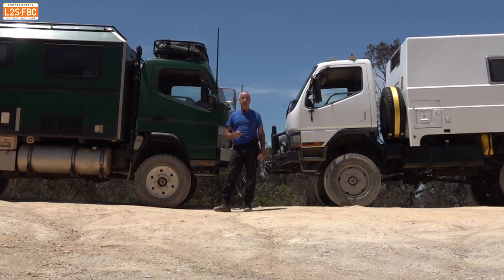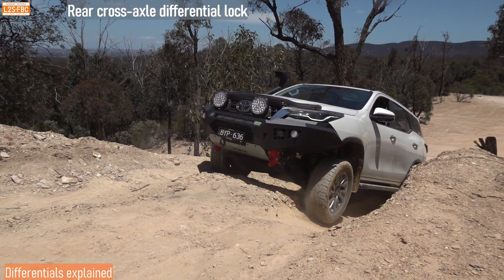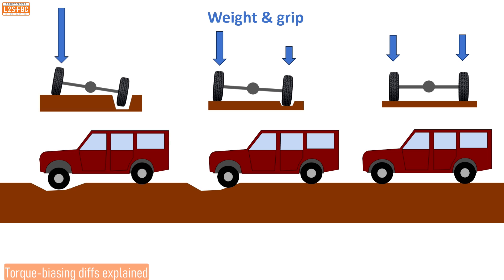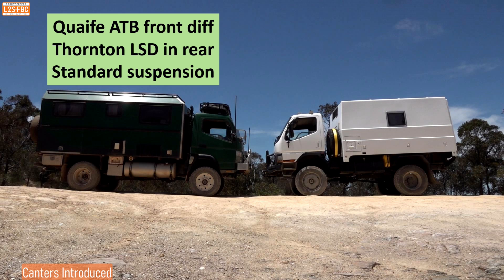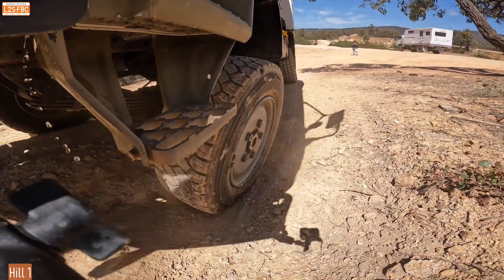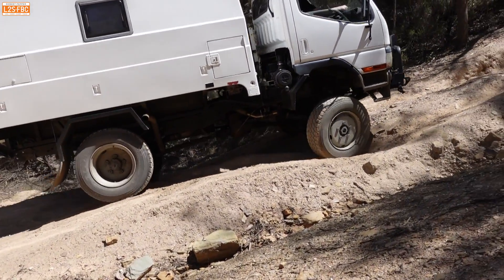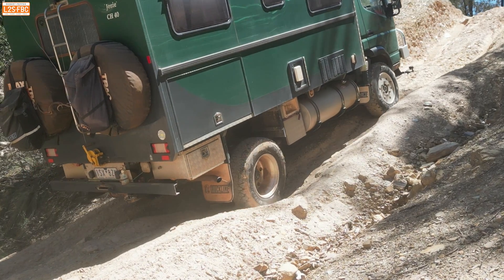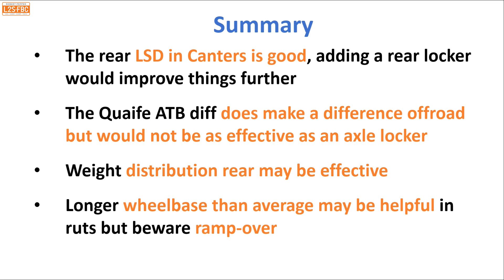What's a Torque Biasing Diff and why would you want one in your 4x4?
What is a torque-biasing diff and why would you want one in your 4x4? Is it better than a cross-axle differential lock or other type of limited-slip differential?